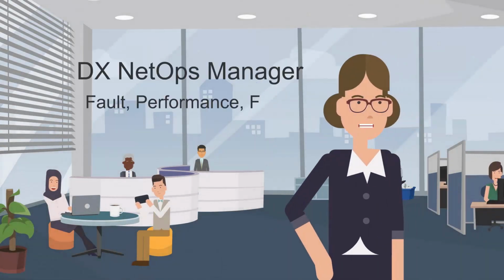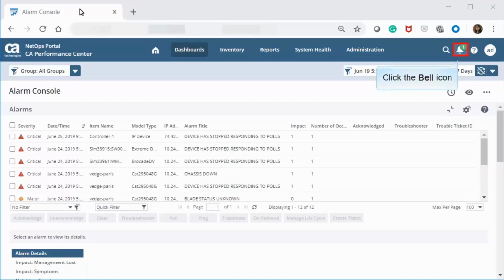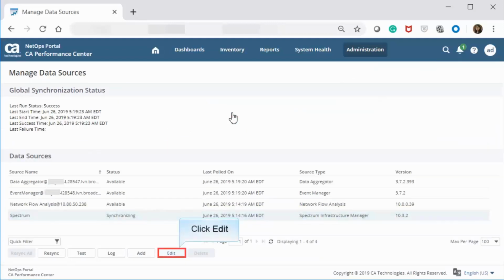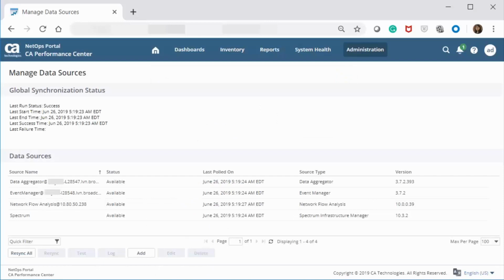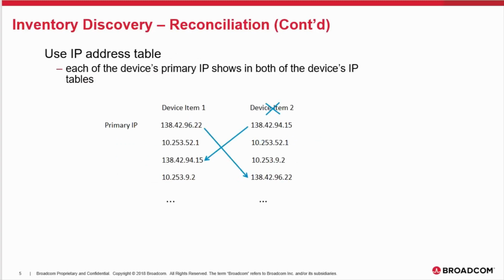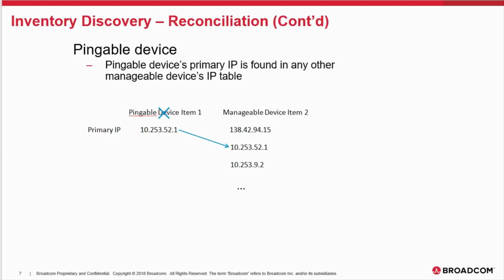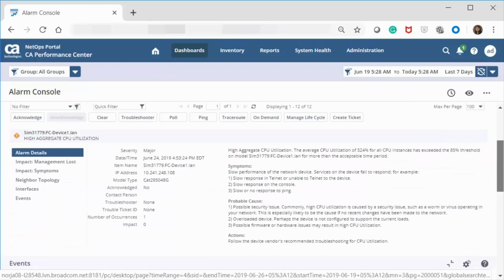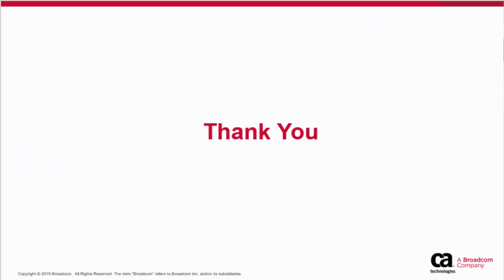DX NetOps Manager: Data Reconciliation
Watch this video to understand how DX NetOps Managers fetches monitoring data from various sources, the logic it applies for reconciliation and how it gets displayed to the end-user.